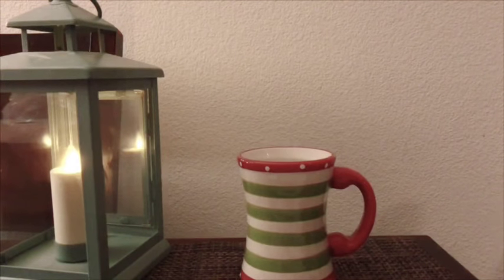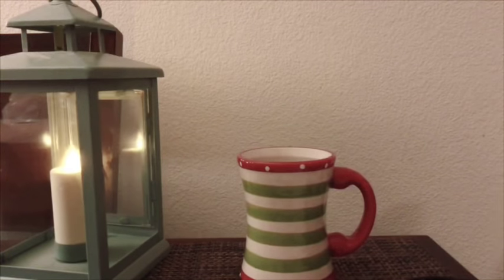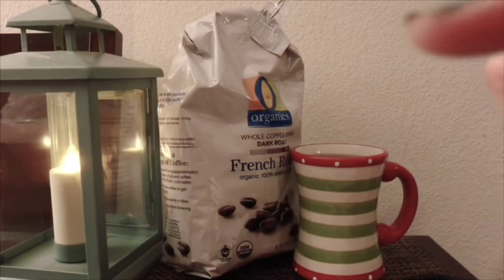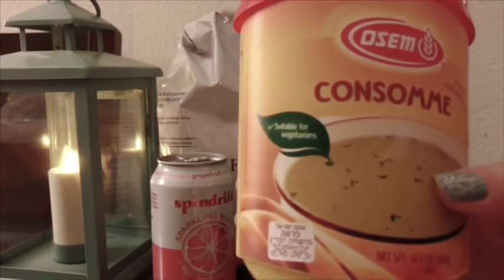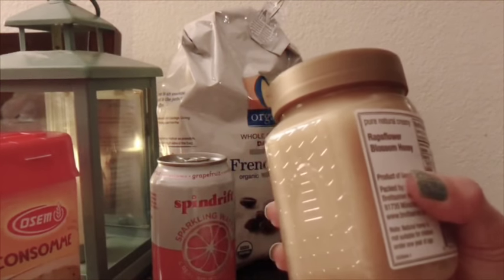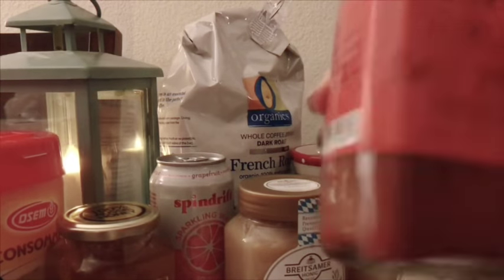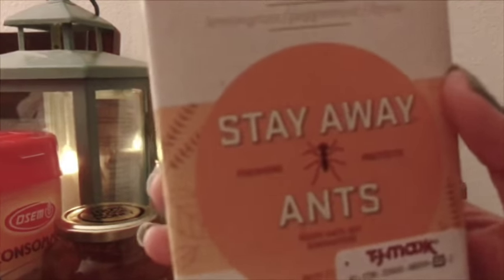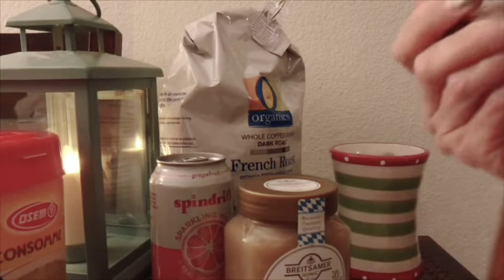Groceries 🍯 Honeycomb & Honey Eating. Eating sounds. Soft spoken Whisper Combo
Small, shopping show & tell. Sampling honey & honeycomb 12:30 🍯 EATING SOUNDS.
Shoot me a message and tell me you are from YouTube.
***Please check out my favorite product recommendations list on Amazon, click on the link below***
Keep a L👀KOUT for daily video uploads!